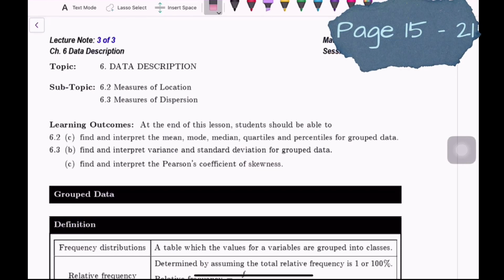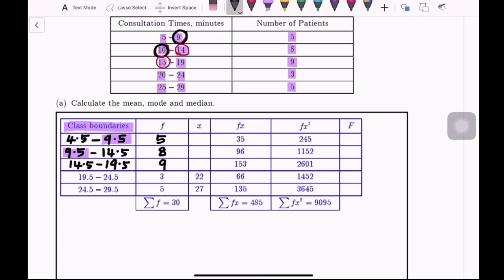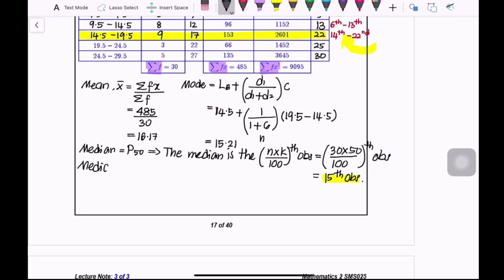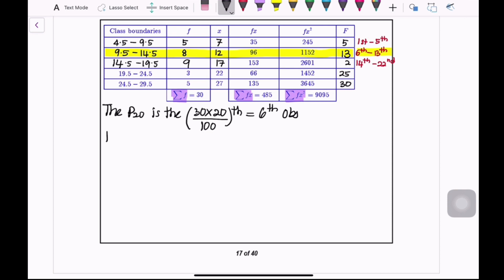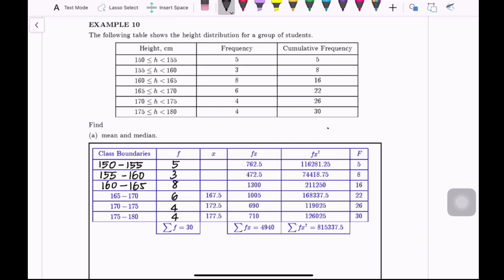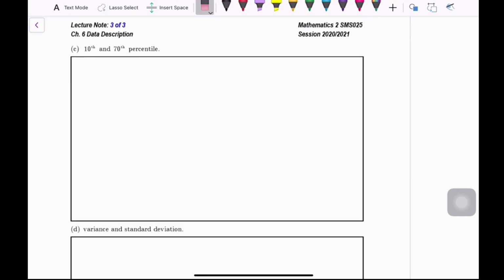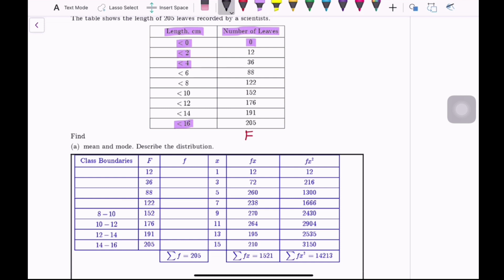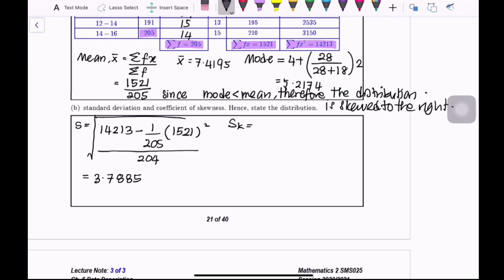SM025 Ch6 Video 3 of 3